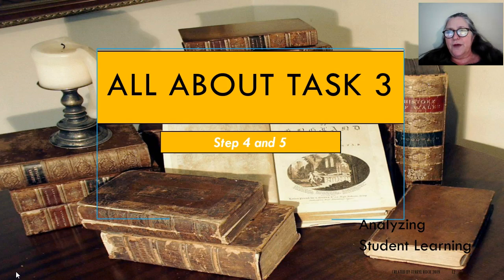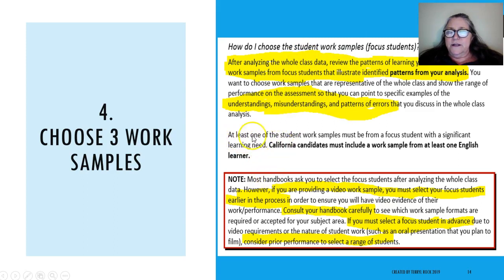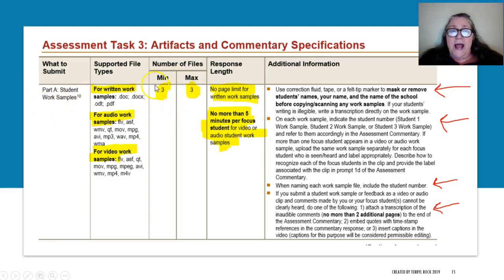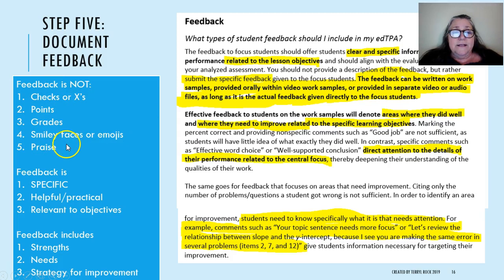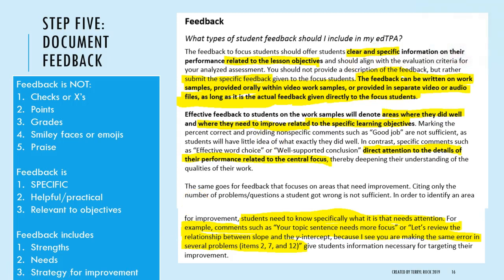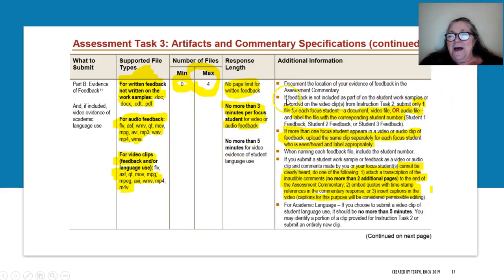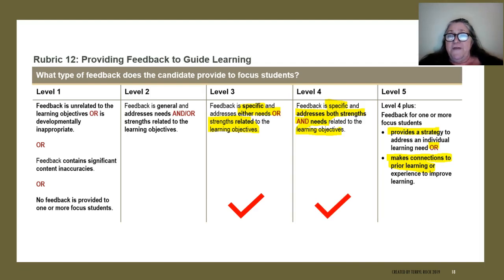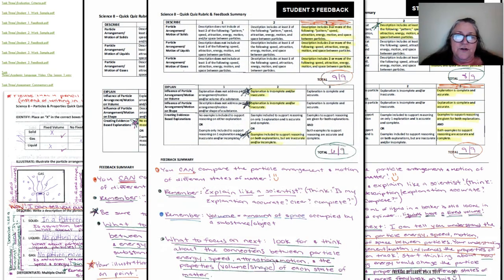All About Task 3, part 3 - Work Samples and Feedback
Mamaw Yates discusses how to find your work samples and how to give quality feedback. This is directly related to edTPA, Task 3, rubrics 11 and 12.
Need more support?